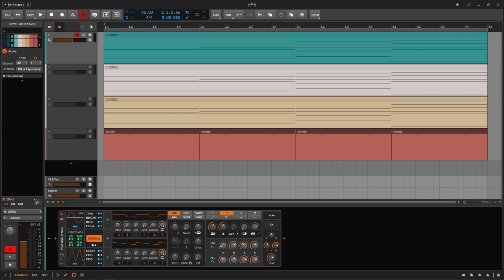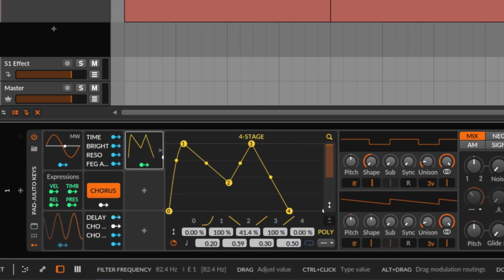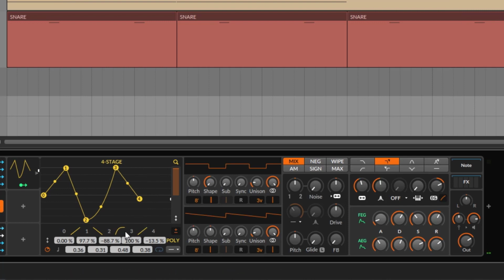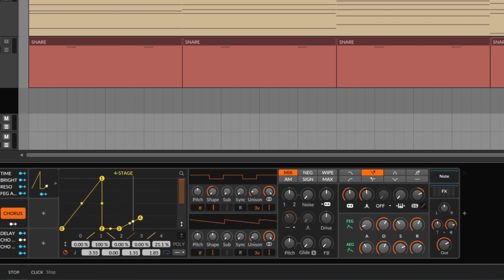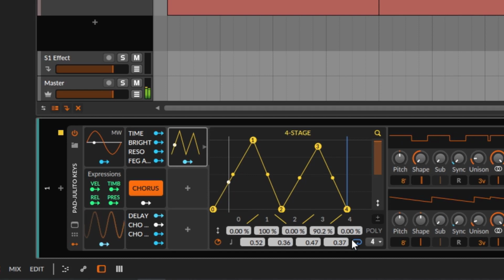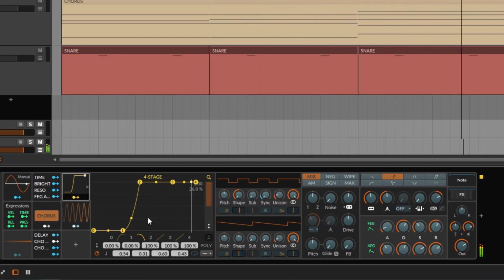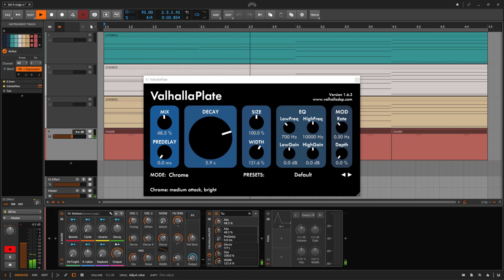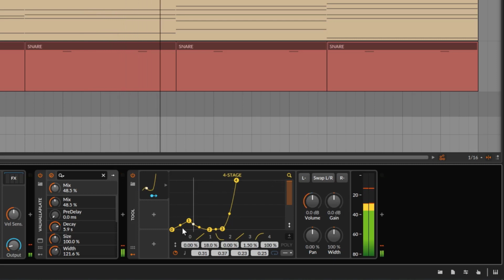Awesome envelopes with Bitwig 4 Stage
Alright on this one we will talk about the Bitwig 4 stage. So this modulator, let us create an envelope, like we would with ADSR, but this one is much versatile. We can use it to modulate synths, effects, other modulators or just simply use it as a normal envelope.

Timecodes:
0:00 - Intro
0:20 - How it works
04:55 - Polarity
07:43 - Poly mode
10:26 - Loop mode
13:12 - Modulate modulators
15:51 - Modulate FX
18:32 - Gating